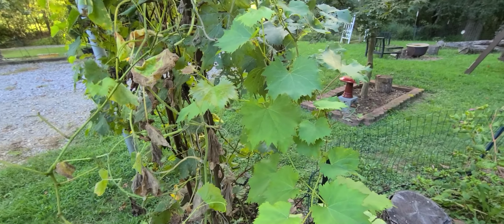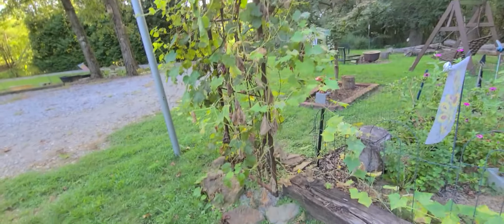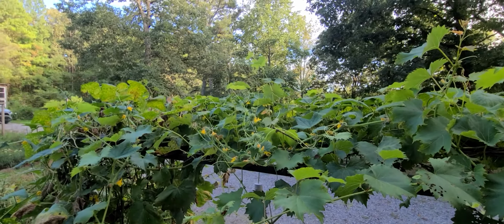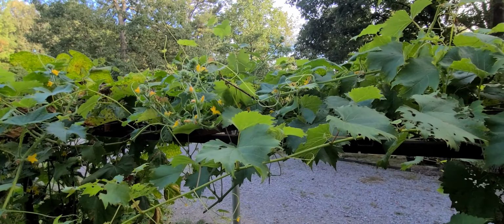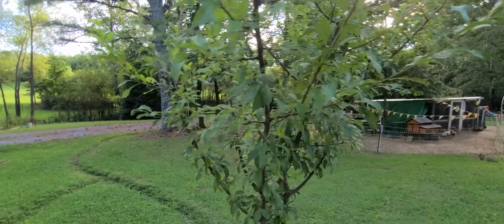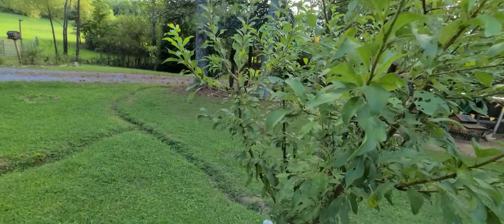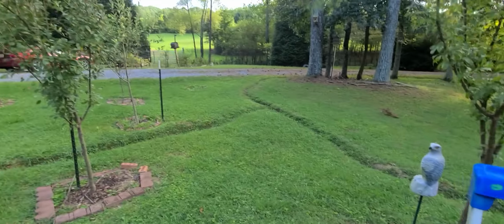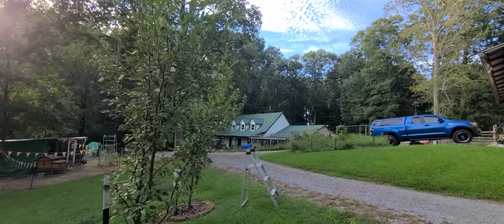Japanese Beetle Spray RESULTS!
Just a follow up to our previous video about spraying Japanese beetle with peppermint soap and dish soap.  DID IT WORK??  Yes results were great, with persistence it is possible to keep your plants alive. Japanese Beetle Spray RESULTS!